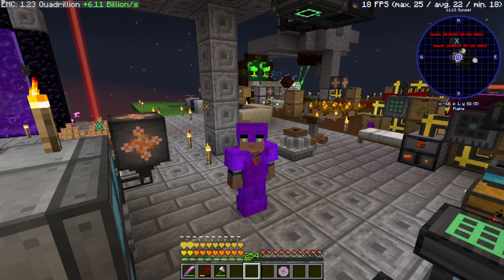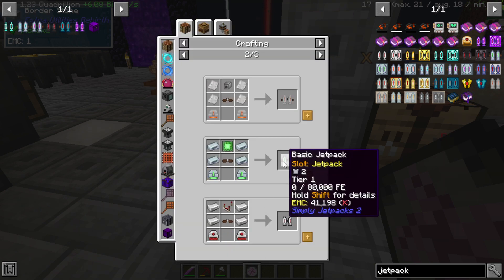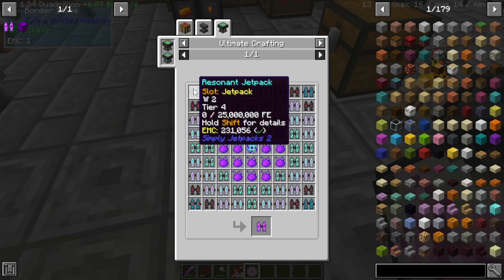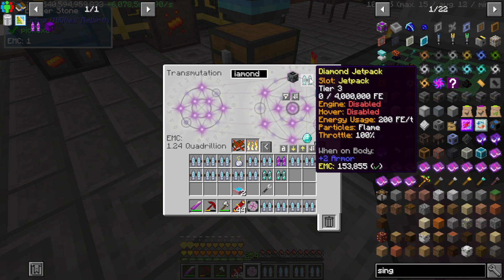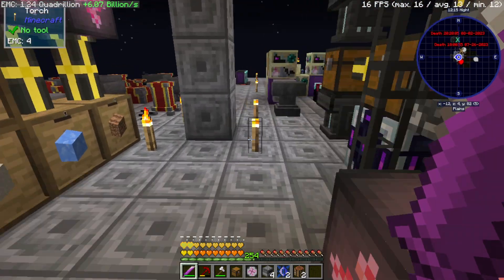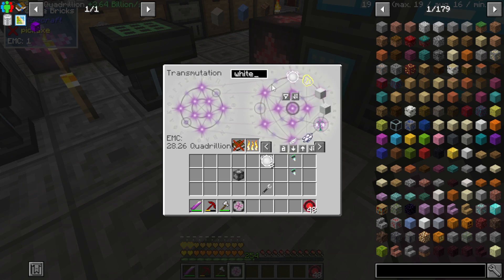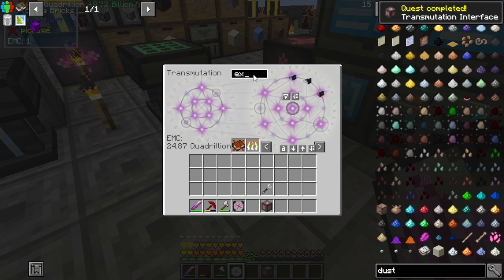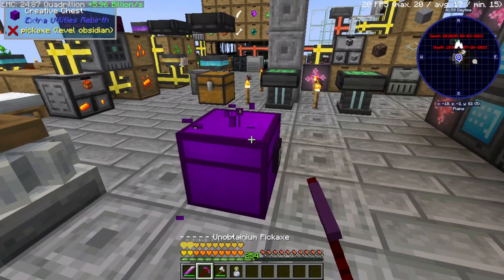Mystical Block FINALE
With the jetpack's made we now have everything wee need to obtain everything. What shall we get to next? Maybe there is something at the end? or will we just cut stra.